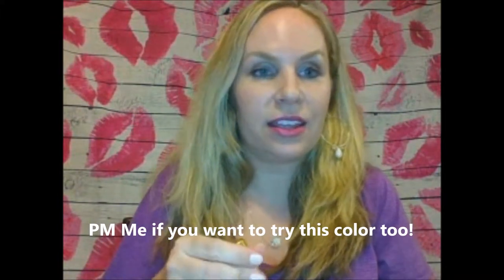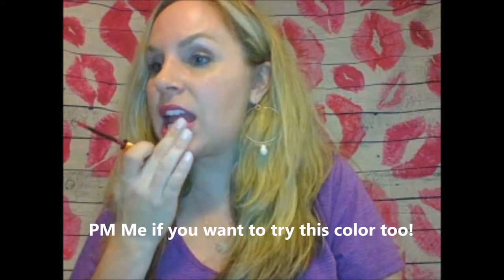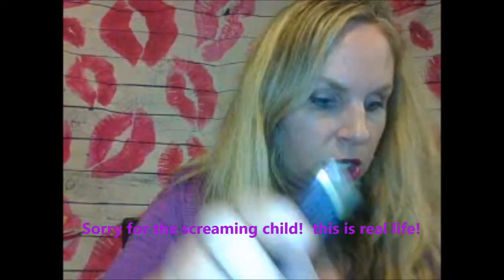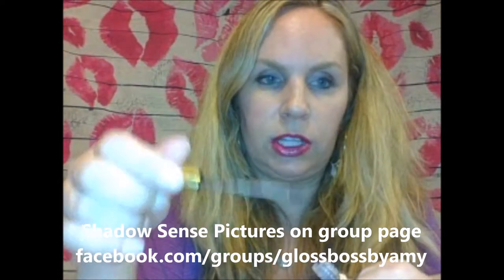Demo, unboxing, giveaway 07.13.17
Lipsense Application, Shadowsense Demo, Winner Drawing for giveaway July 13, 2017 made for Gloss Boss Group - join us at